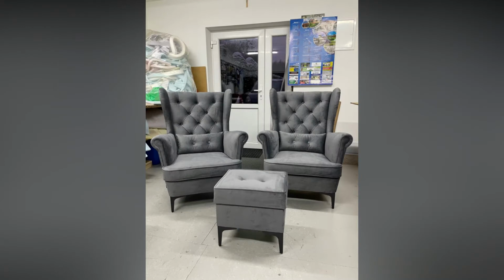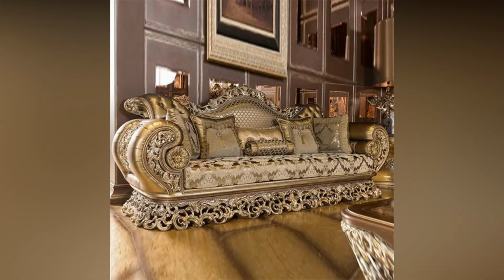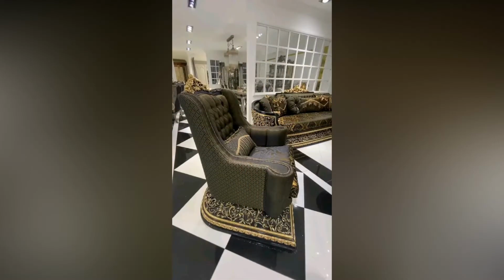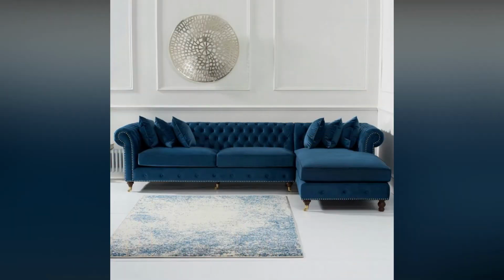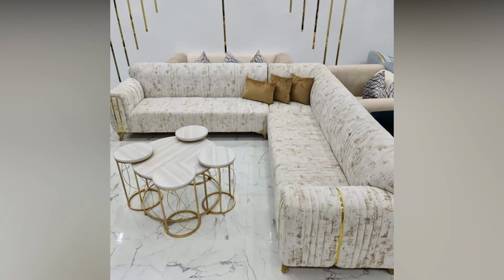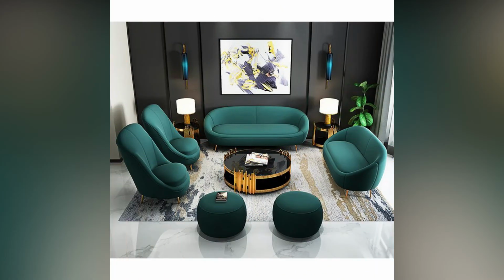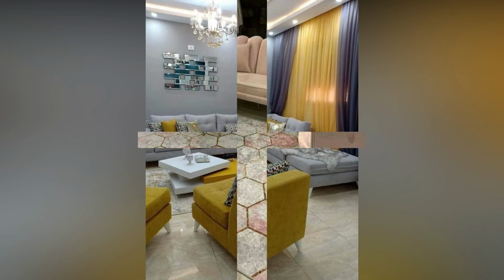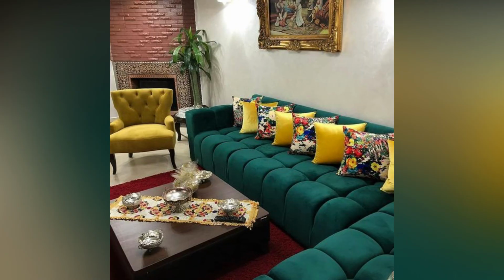DIY 50+ sofa set ideas 2022 | BY | FBQUEEN HOME DECOR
Hello Guys
In my videos, l will discuss the top home decor items that are low on cost and yet provide beautiful and stylish art. I will also give you some tips on what to look for when buying home decor, as well as how to go aboutongevity and keeping the decor looking great.